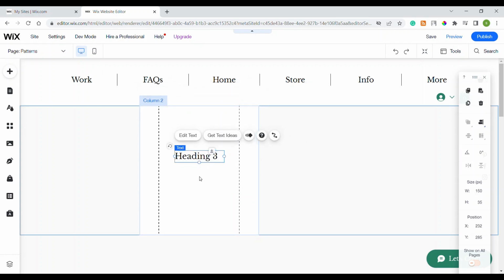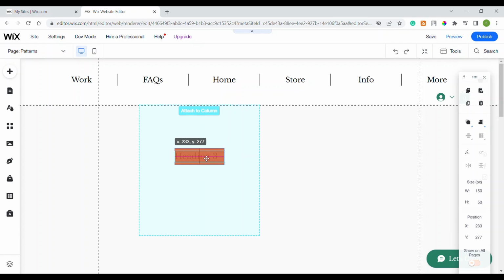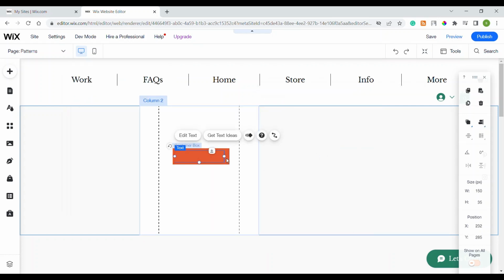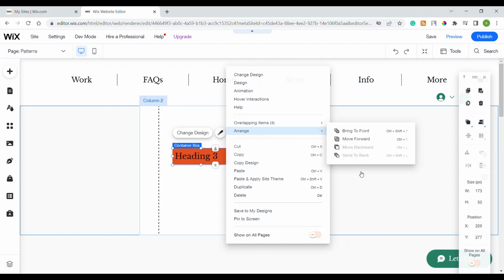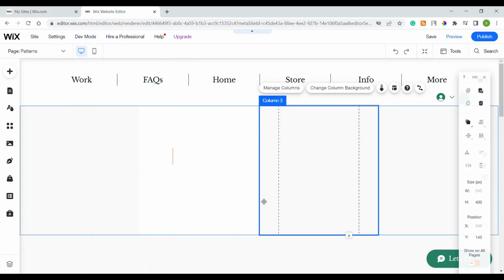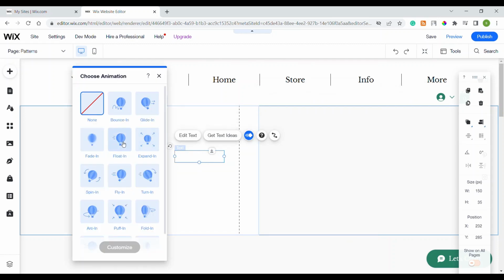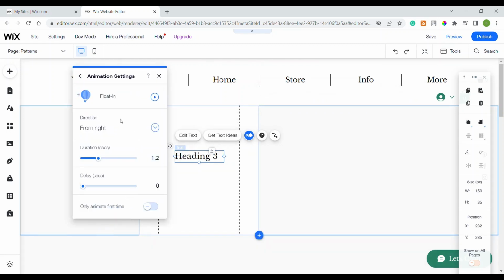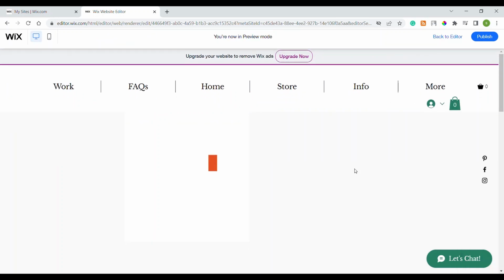Adding a Slider Animation to Text in Wix | Wix Tutorial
Hello everyone, this video is about adding a animation effect to text in Wix